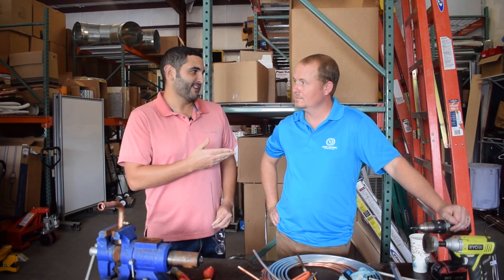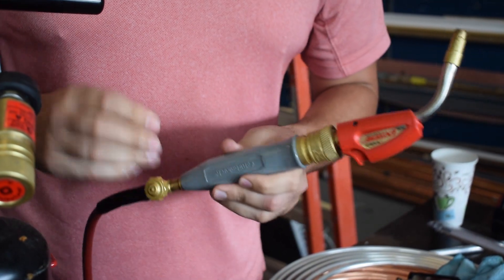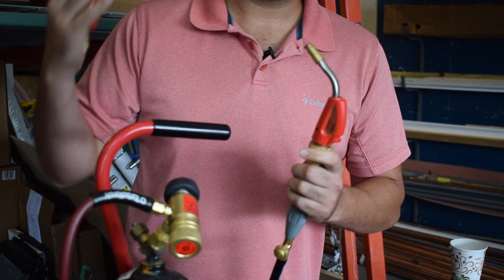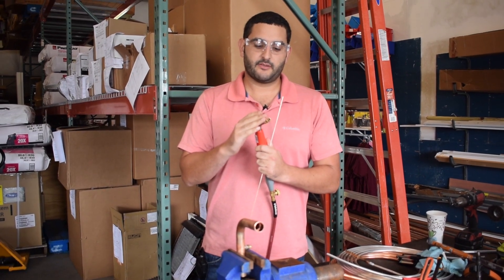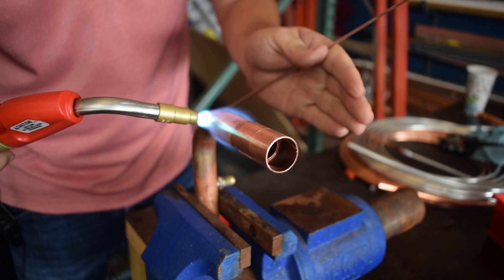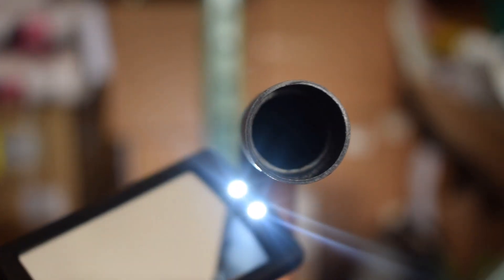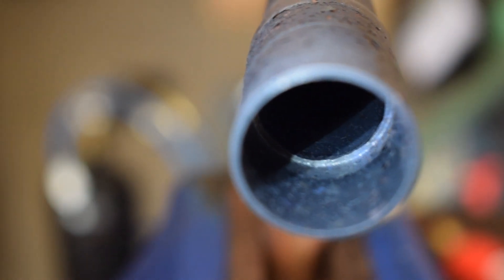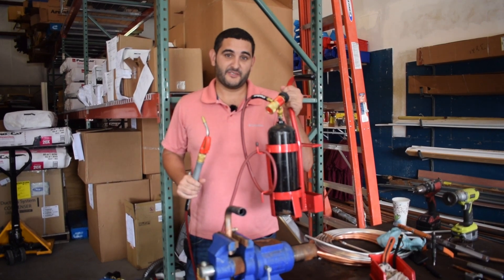TurboTorch - Air Acetylene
Sal Hamidi and Bryan Orr from ProductsByPros review the Air Acetylene setup by TurboTorch.  Demonstrating TurboTorch Air Acetylene kits ease of use by brazing a copper joint utilizing Solderwelds Sil Sol 15 - 15% Sil-Phos Brazing Rod from its all in one HVAC Kit.